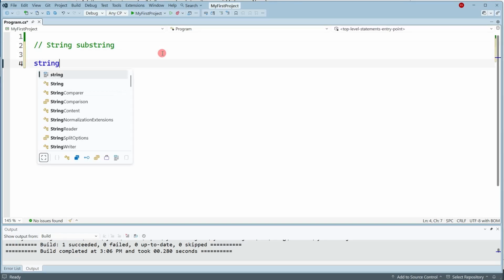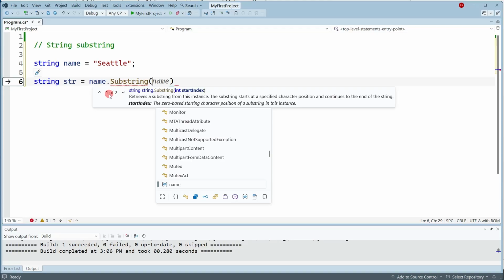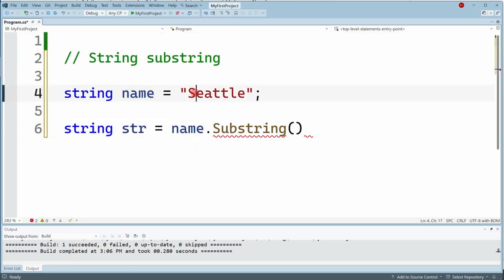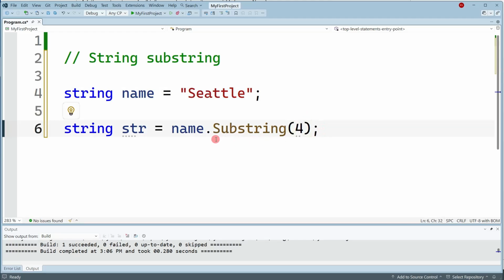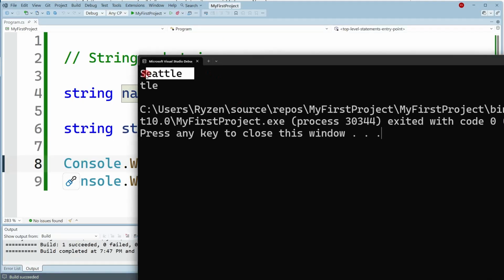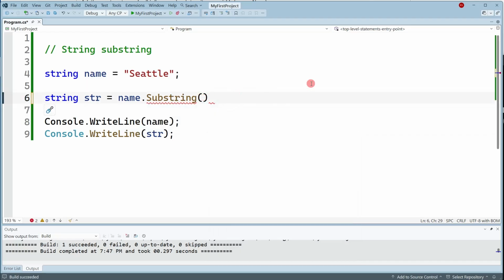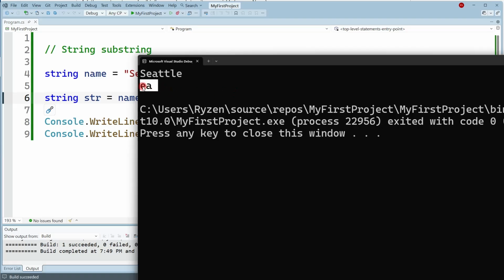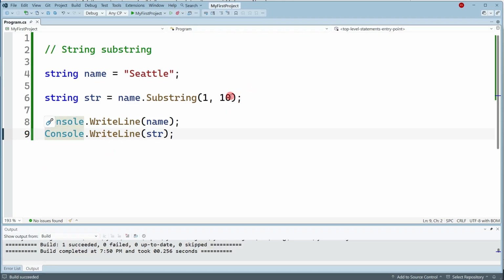Visual Studio 2026 substring